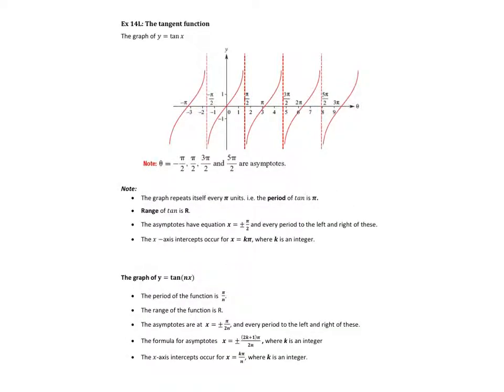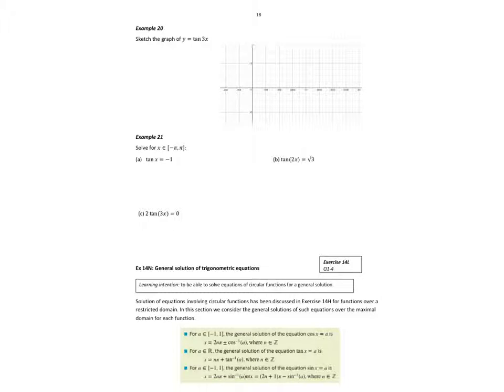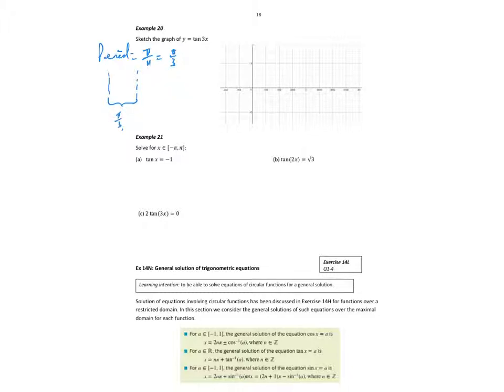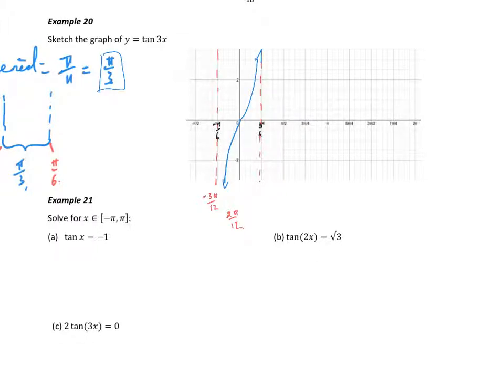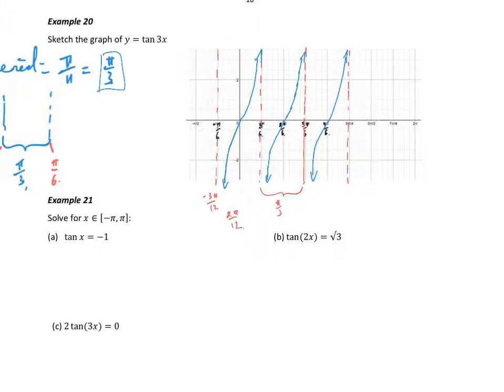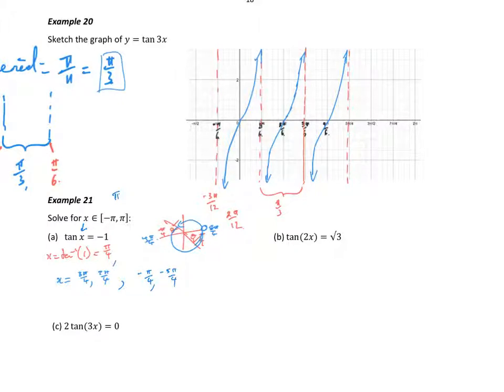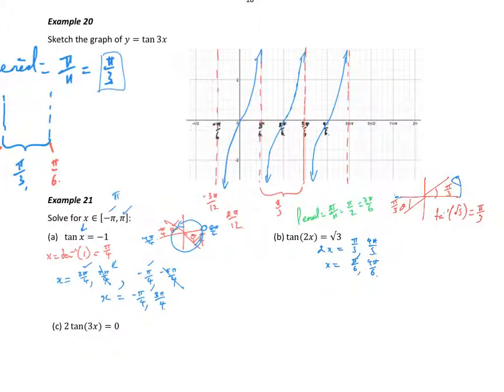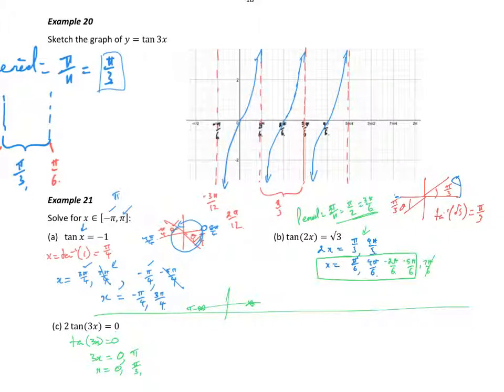Unit two 14L part i